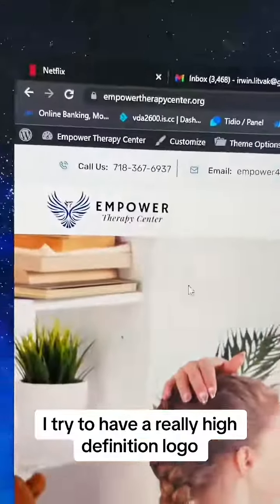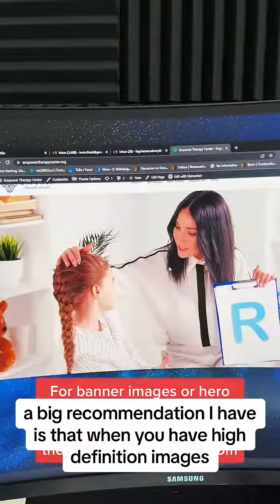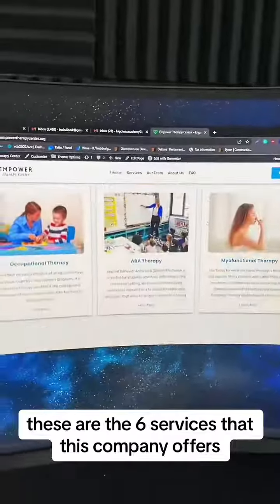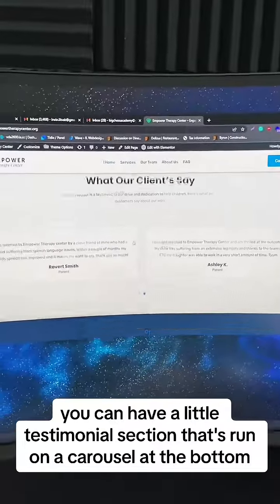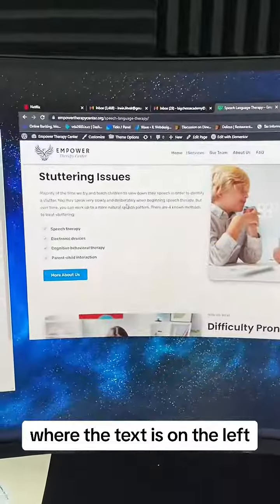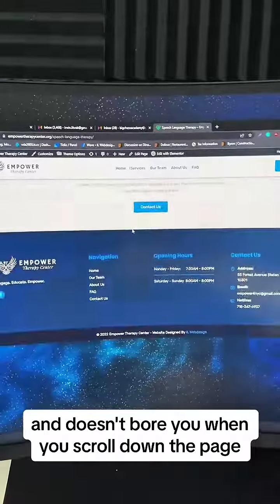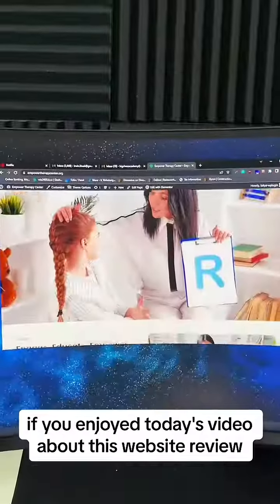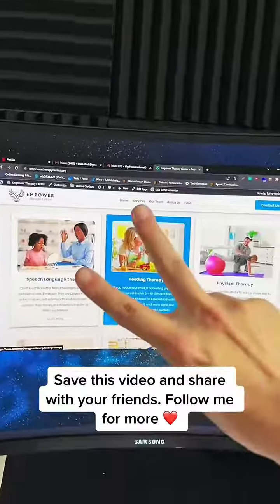On today’s video, I show you a speech language, therapy office that I designed